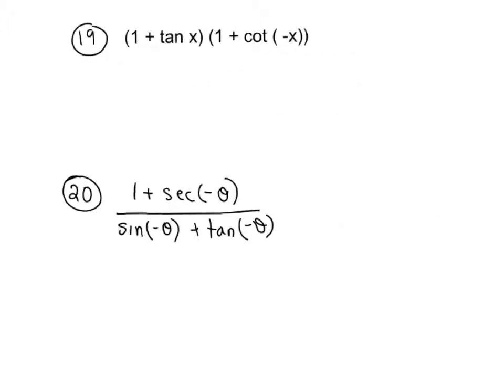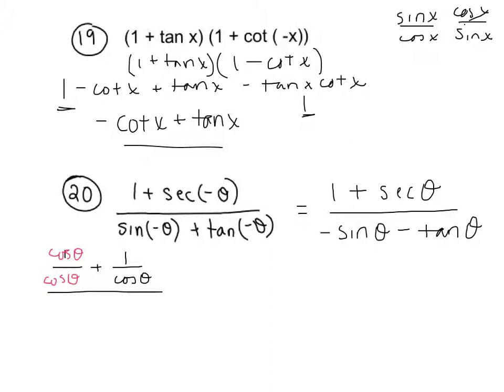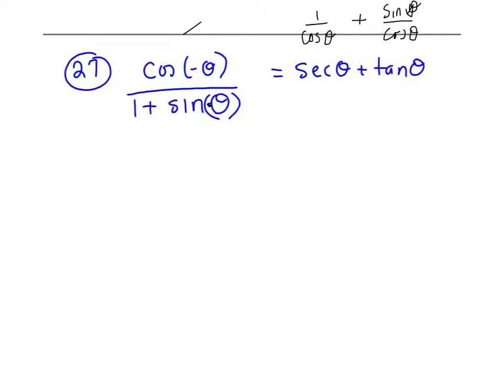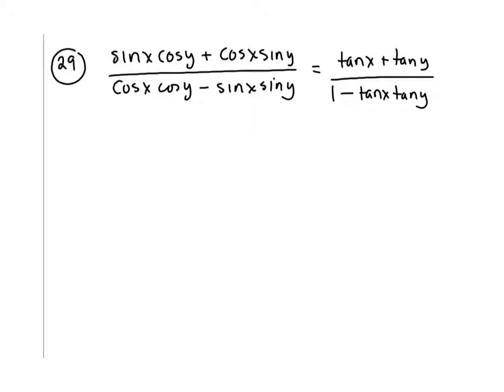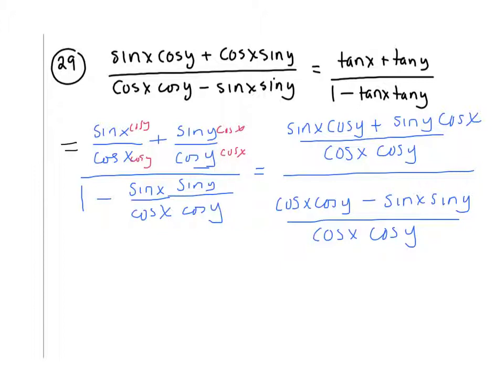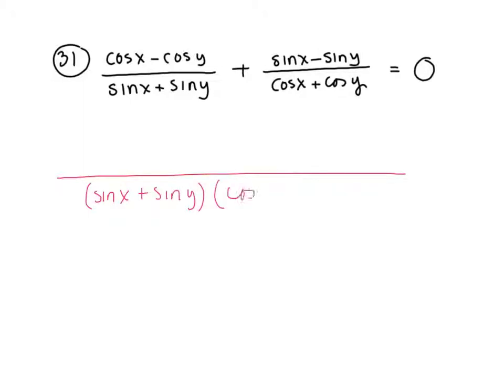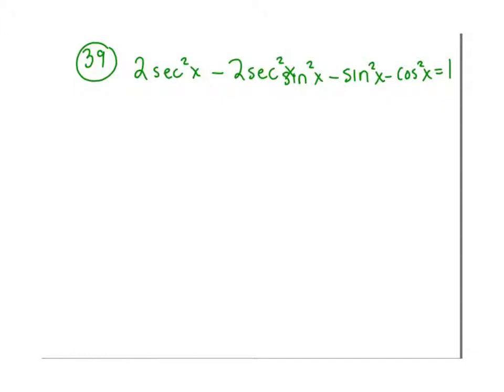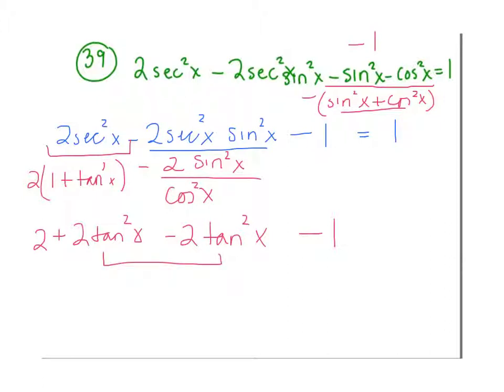P4 5 2 More Identity problems for examples